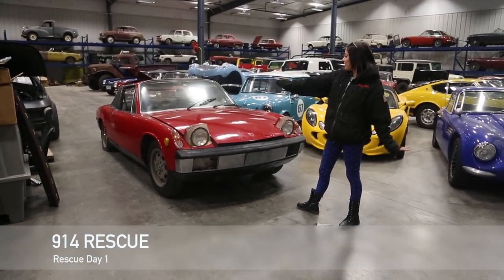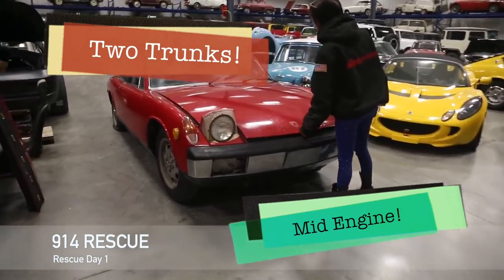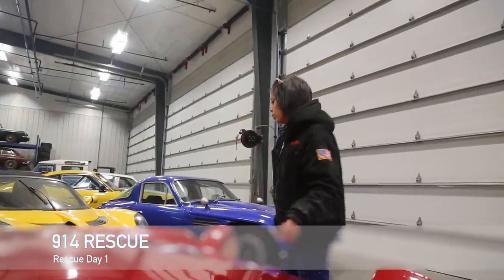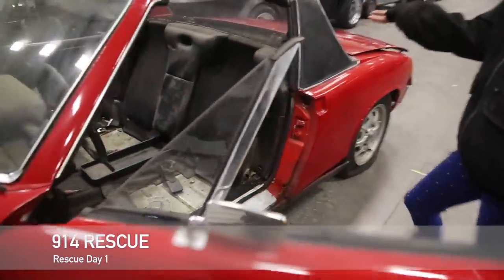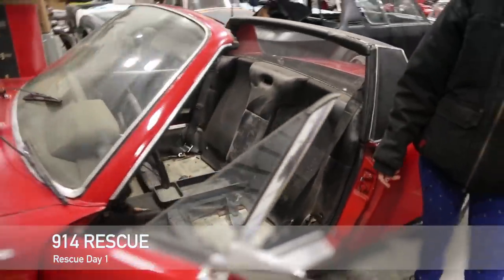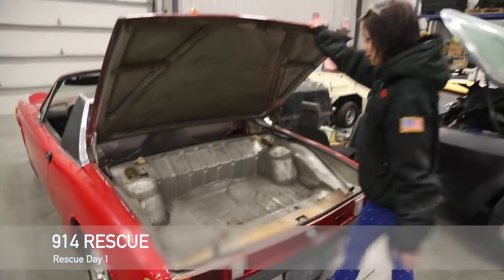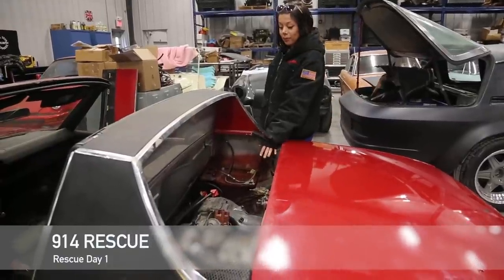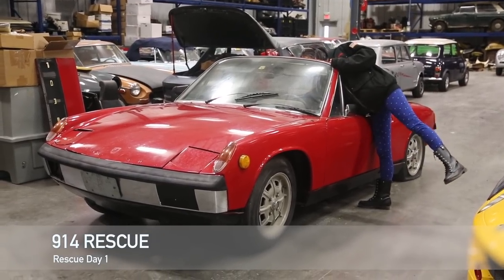Cassie Rescues $600 Porsche 914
After getting a Porsche 914 for $600 the first step is the clean the car out before the work can begin.